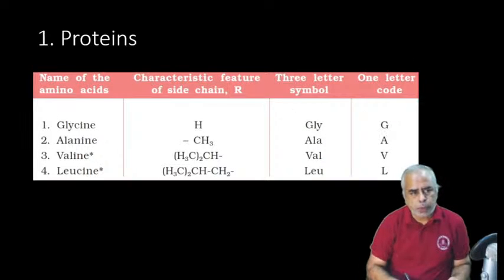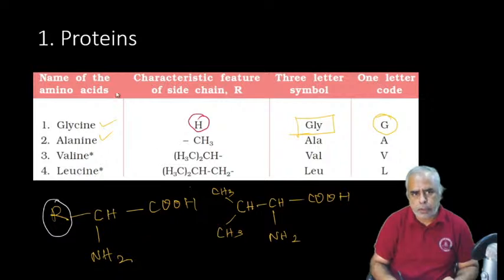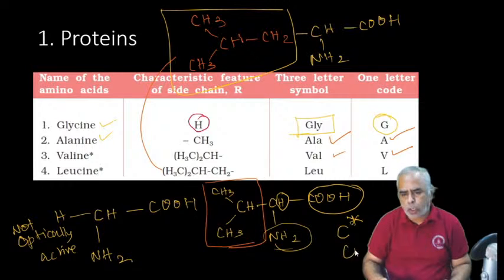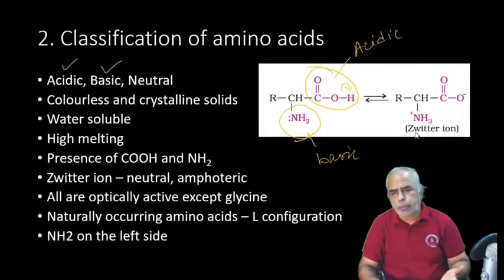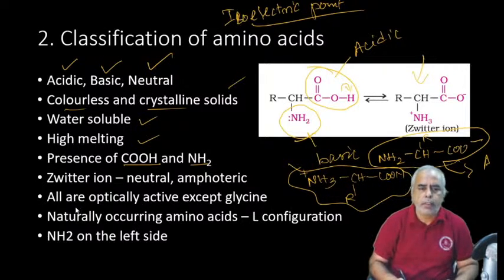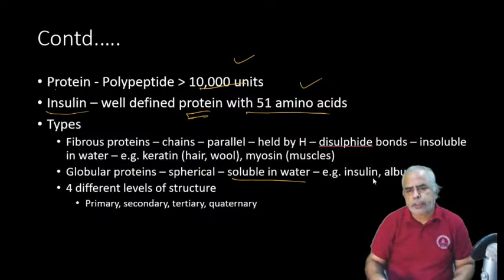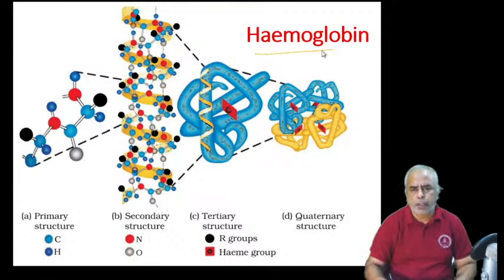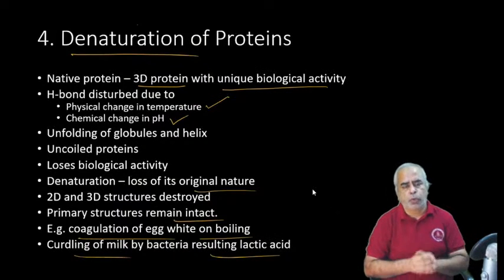Chemistry of Proteins Live Session followed by online quiz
Chemistry of proteins followed by online quiz